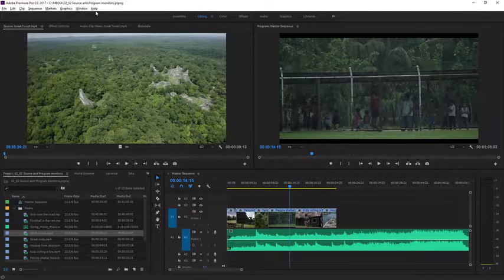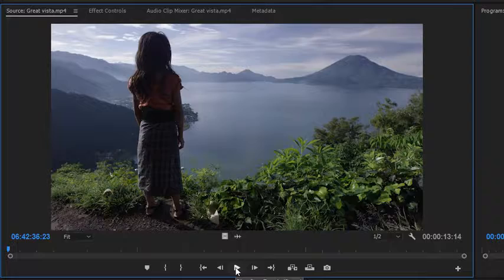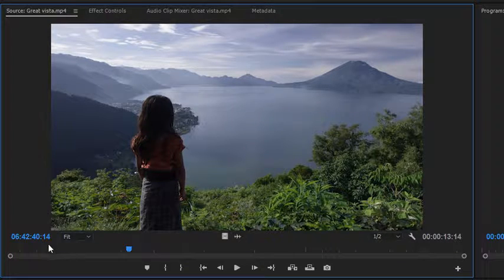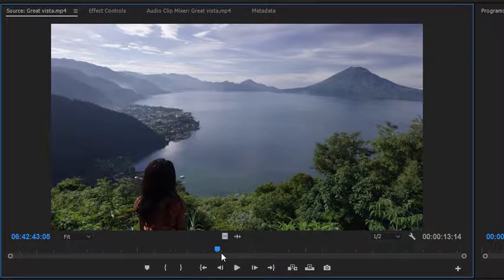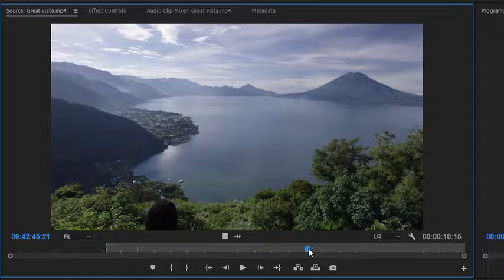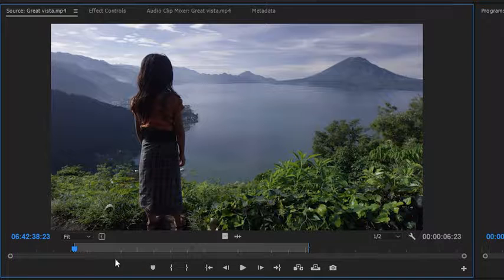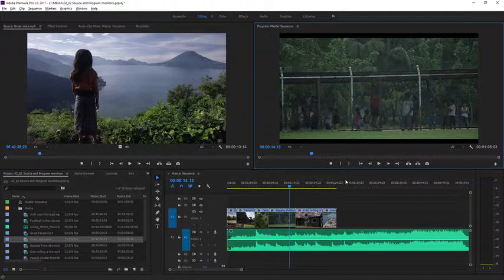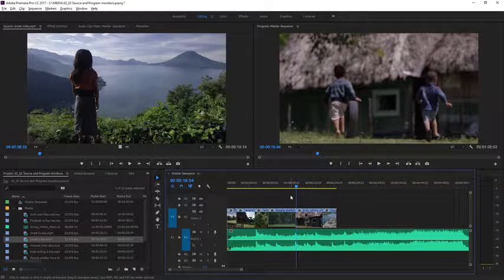Source and program monitors in Adobe Premiere 2.2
What you learned: Use the Source and Program monitors
Use the Source Monitor to preview clips before inserting them in a sequence. To play and pause playback use the playback controls, or press the Spacebar. You can also quickly drag (scrub) the blue playhead (current time indicator) at the bottom of the monitor to the section of the clip you want to play. Click the Mark In and Mark Out buttons to select a specific part of the source clip you want to add to the sequence.
Use the Program Monitor to play your sequence. The Program Monitor playhead is synchronized with the playhead in the Timeline panel.
Next tutorial is of How to explore timeline panel in Adobe Premiere 2.3